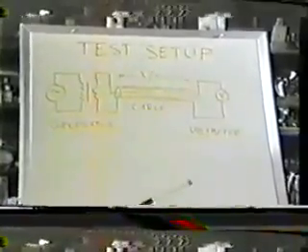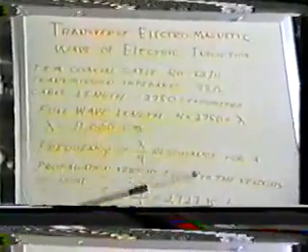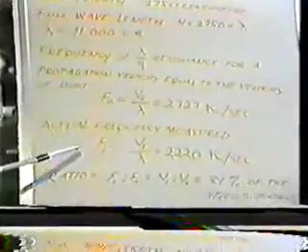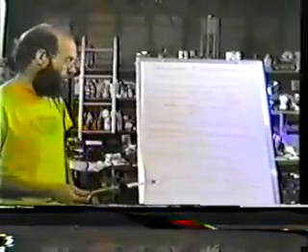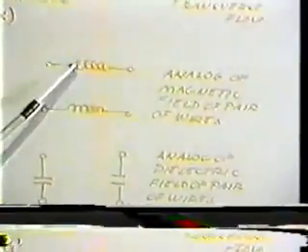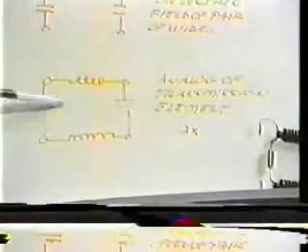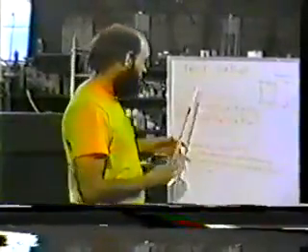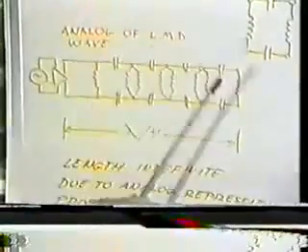Transverse & Longitudinal Electric Waves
Explaned by experts and their explanation is highly appreciated!